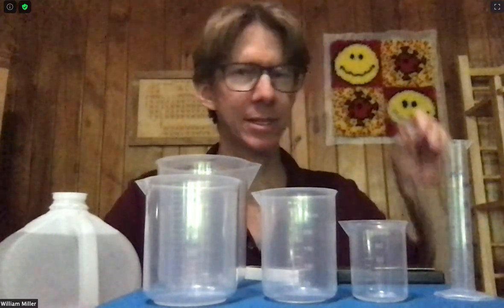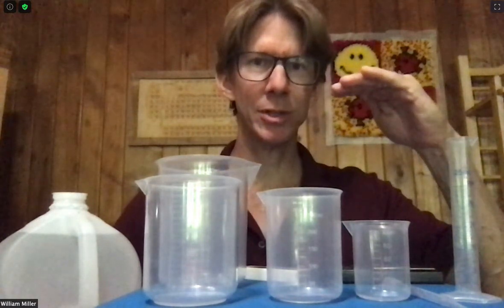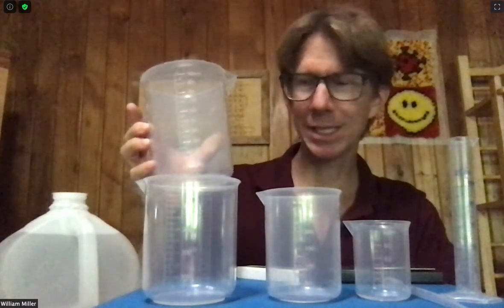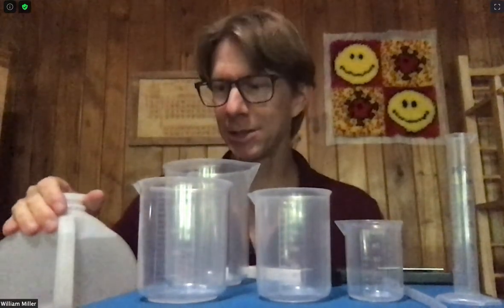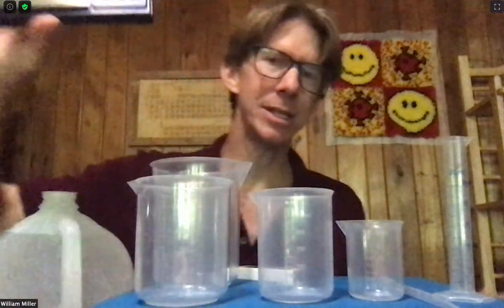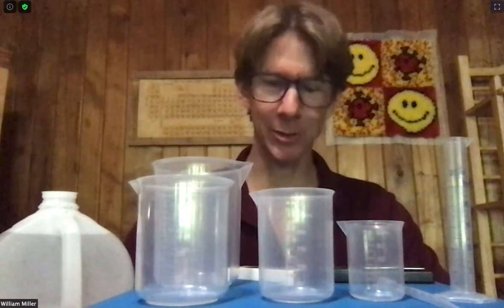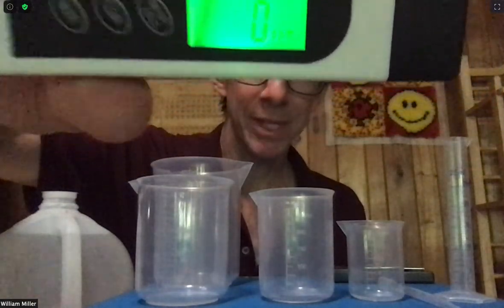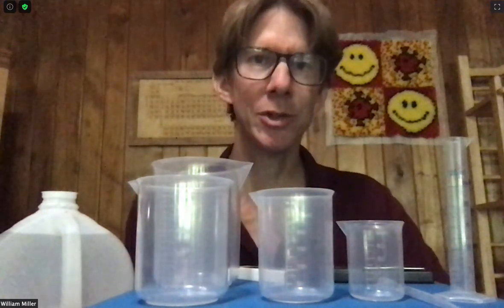Experiment 1- Basic Techniques - Materials